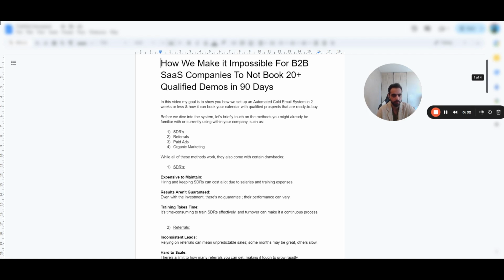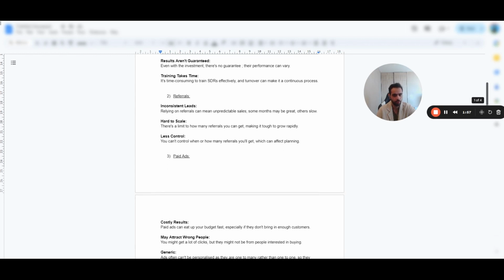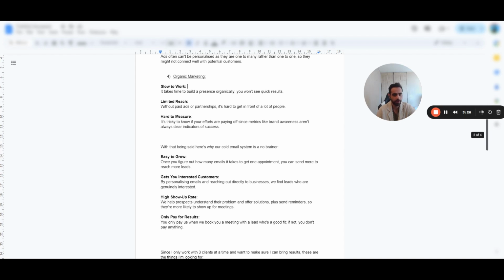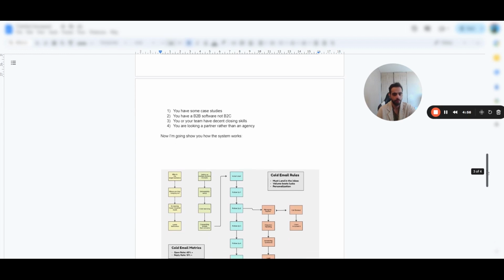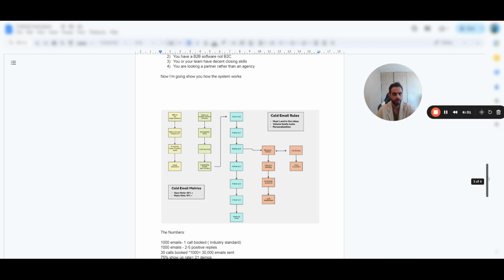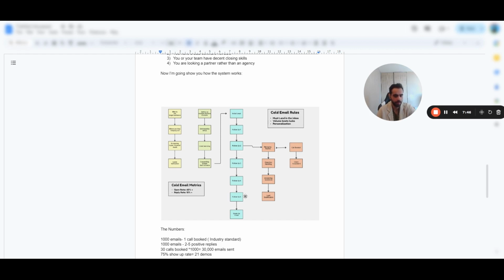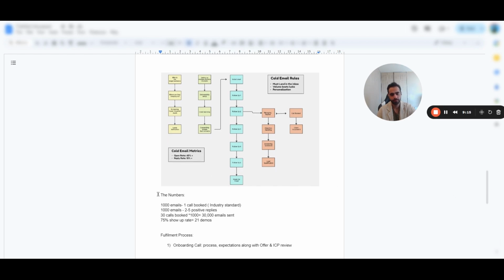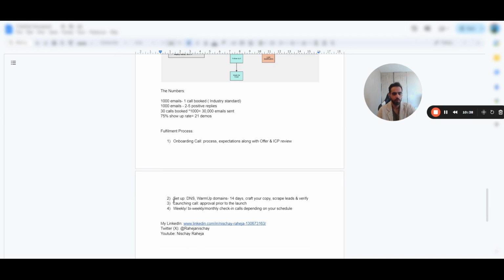How to book 20+ Qualified Demos in less than 90 days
Book 20+ Qualified in less than 90 days